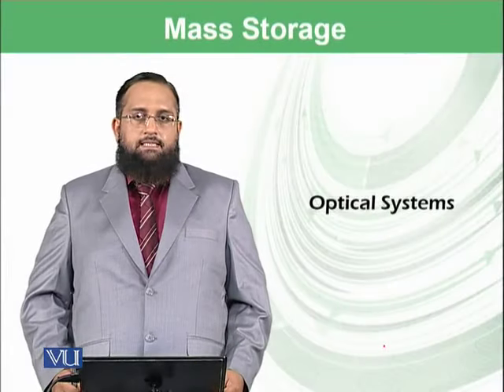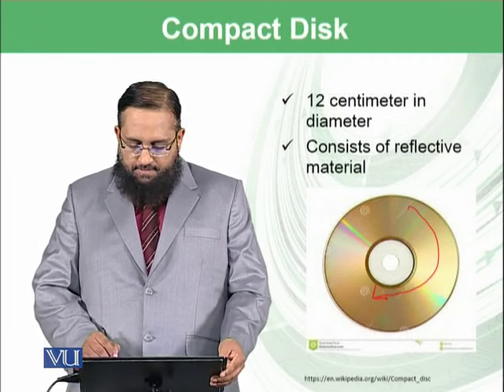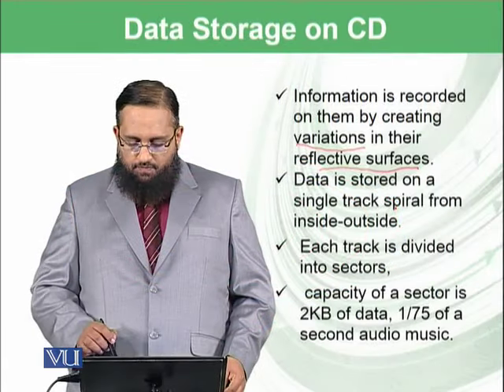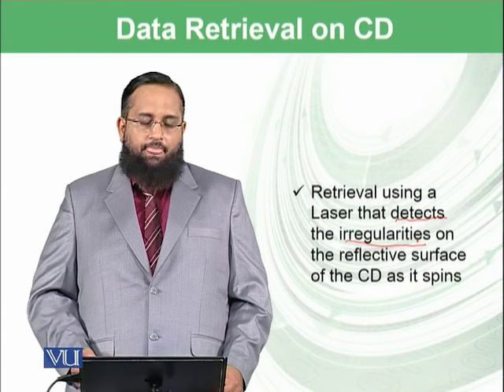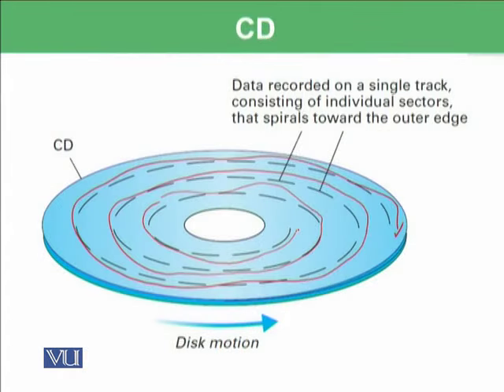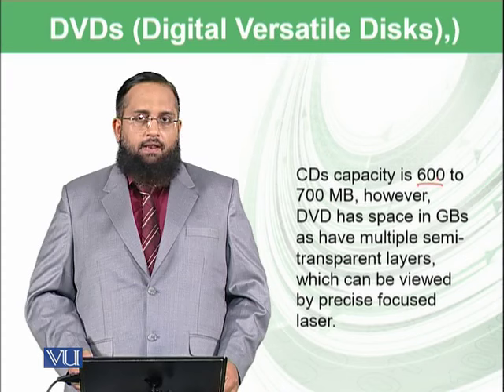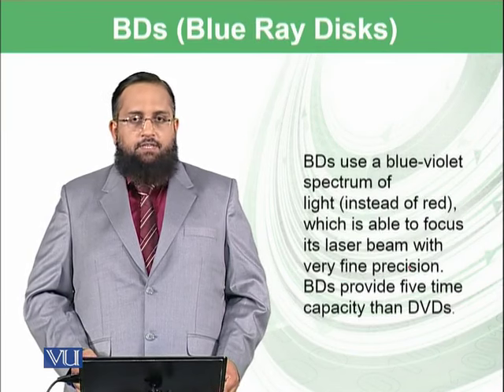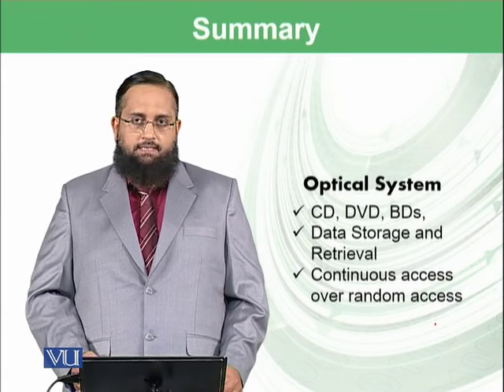Optical Systems | Introduction to Computing | CS101_Topic016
Topic016: Optical Systems,
By Dr. Tanveer Afzal